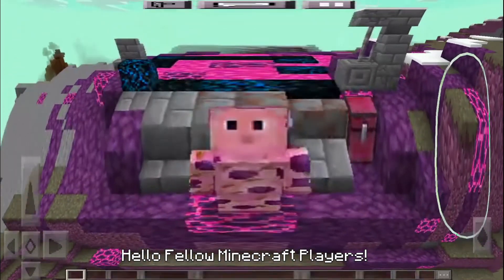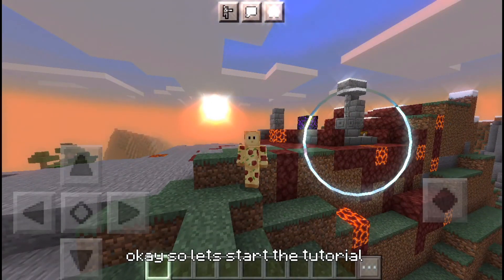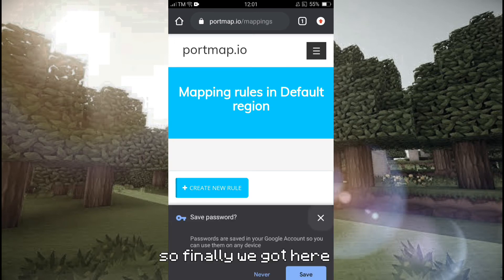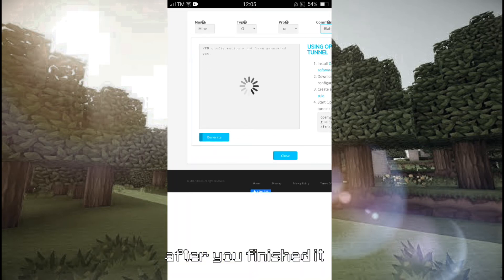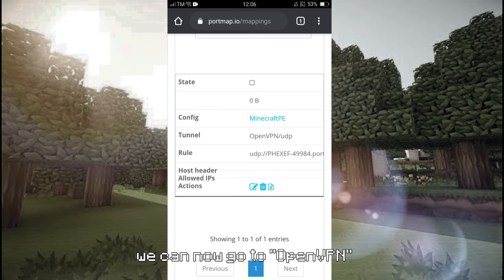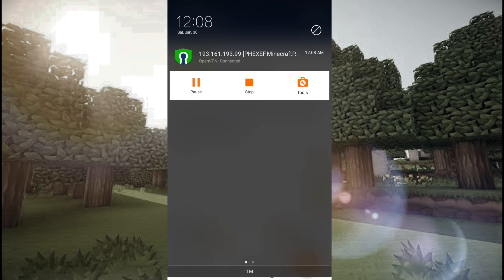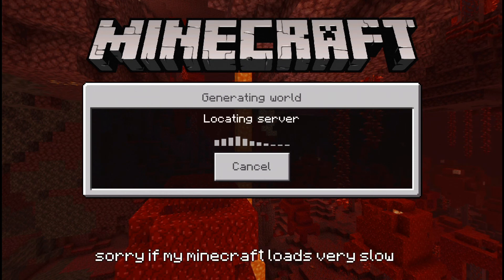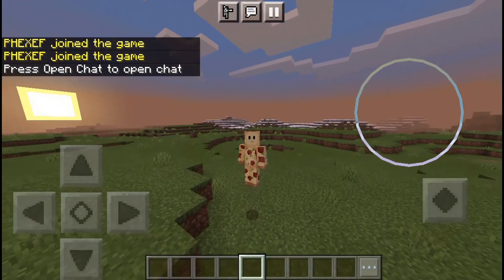How to make Public Server using Portmap.io for Minecraft PE. [not working anymore]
Hope you guys understand my tutorial. it is very simple and not so hard to get. this video is 100% not a lie, all i wanna do is to help other people who struggles on forwarding their ports. so if nothing works maybe you just missed some parts. cause for me its actually working. so if it works on yours too, then Enjoy!!

link for portforward:
portmap.io